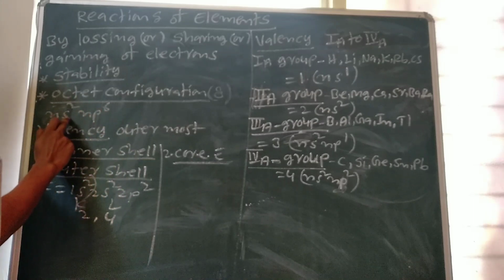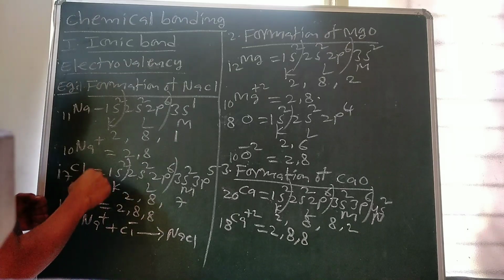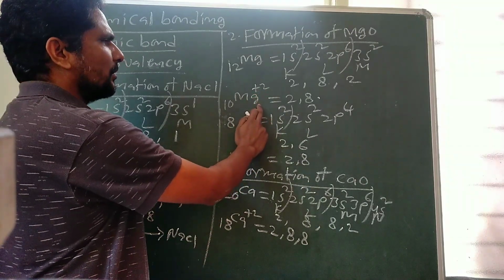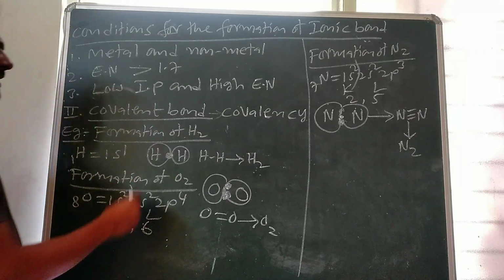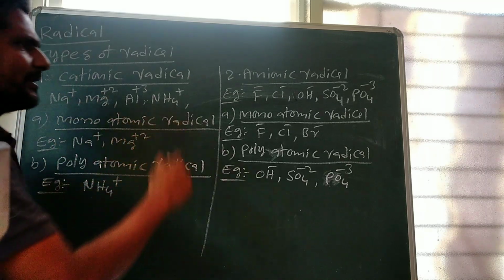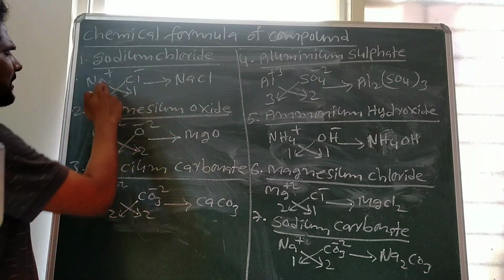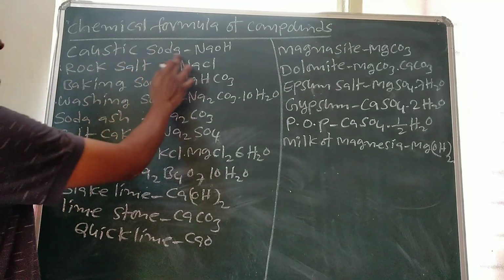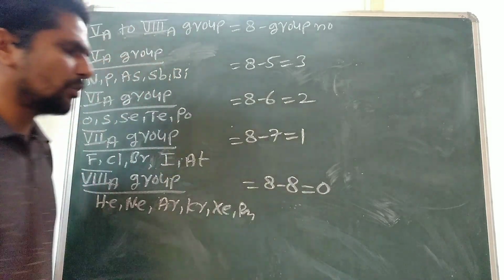Science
Reactions of Elements